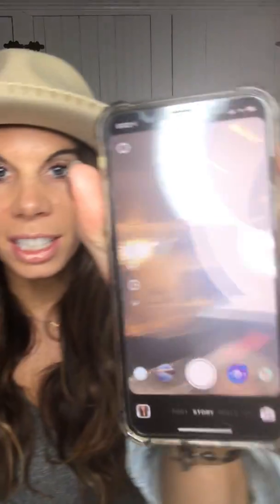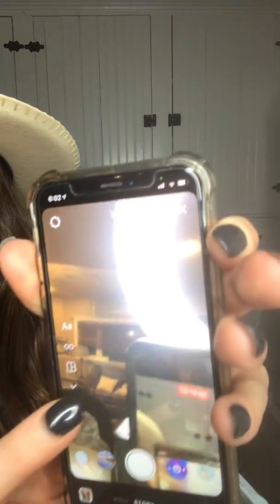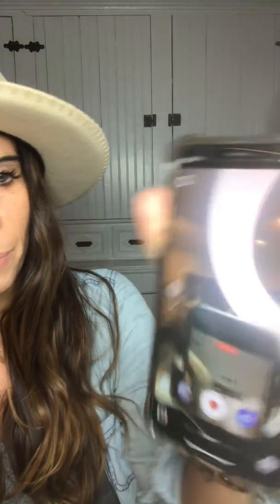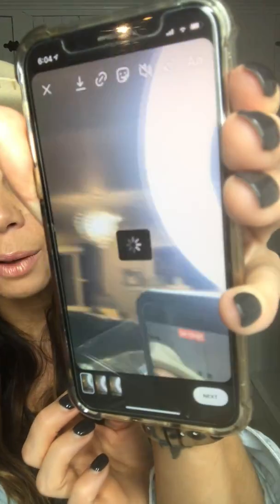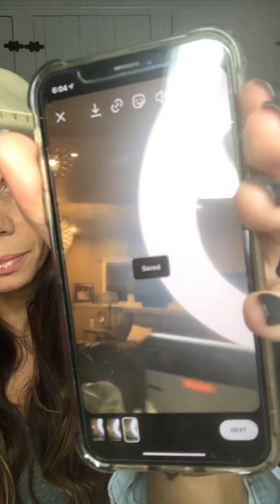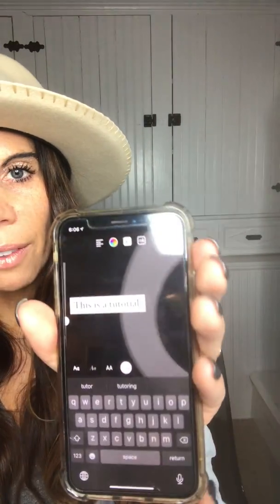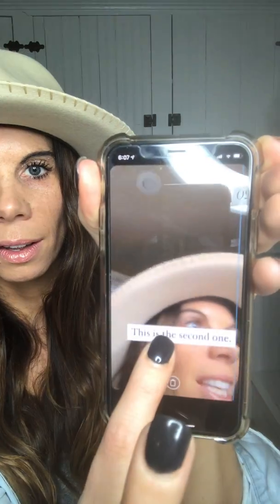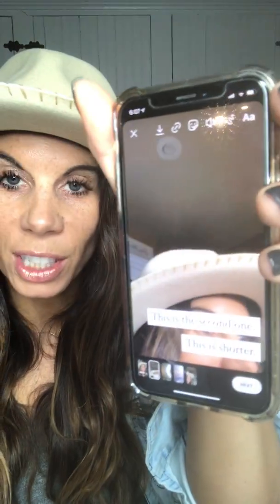How to create & add caption to Instagram Story videos (for beginners)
This video will help beginners learn how to create videos in Instagram Stories as well as add captions, polls, and other graphics to their videos.